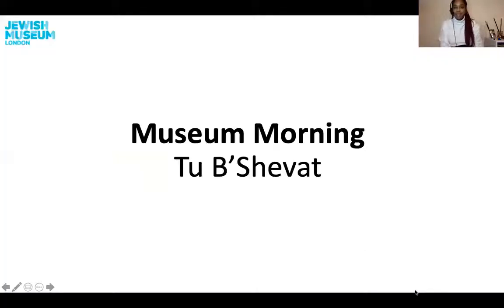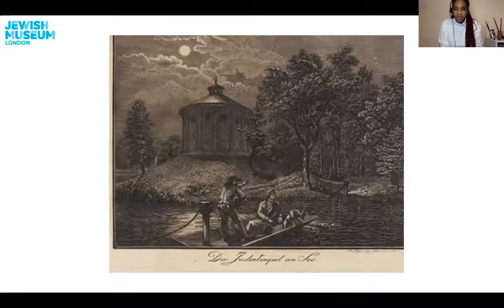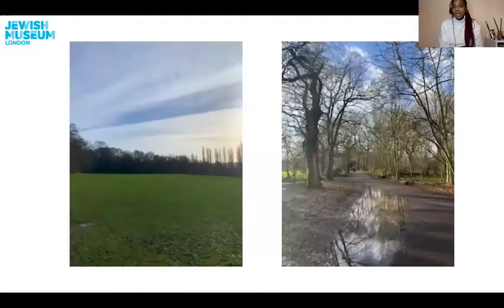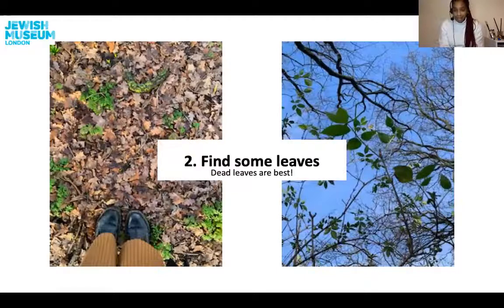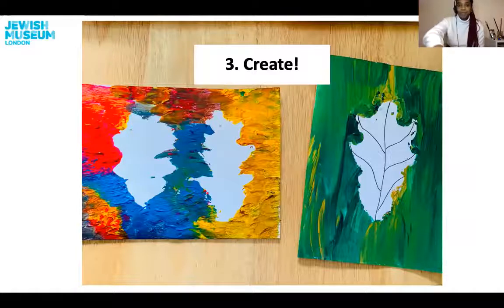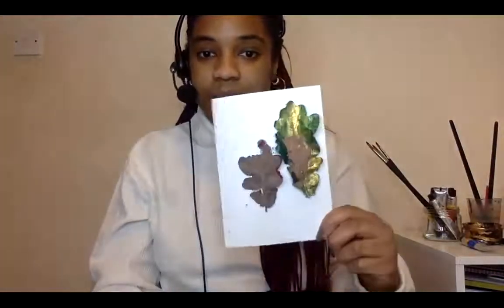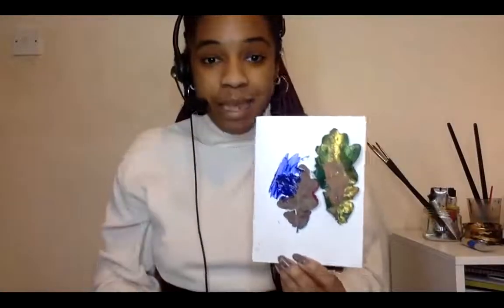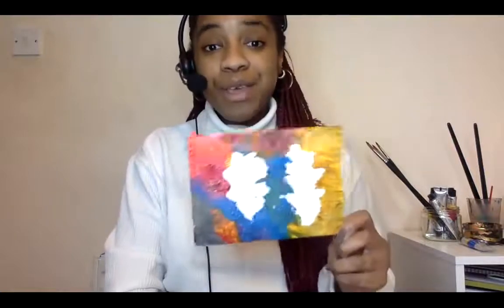Museum Mornings Nature Art 31.01.21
Join us as we explore nature, in our collection and beyond, and create art in celebration of Tu B'Shevat - the Festival of Trees!